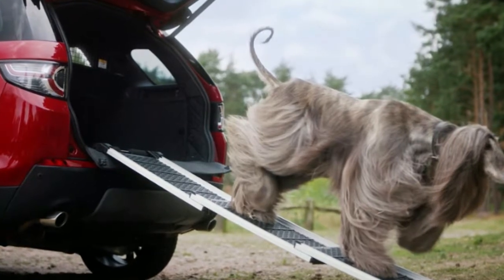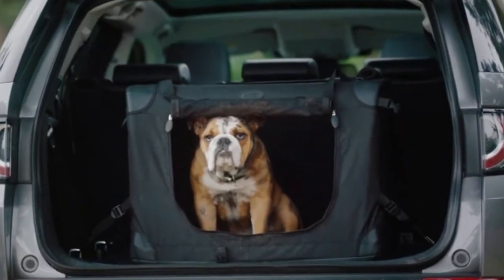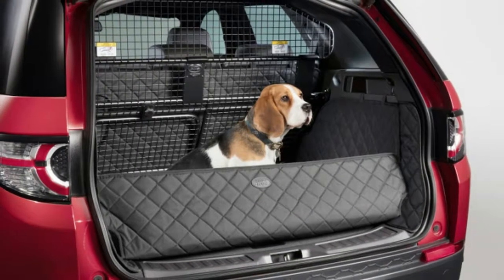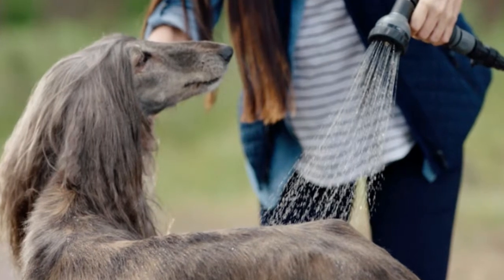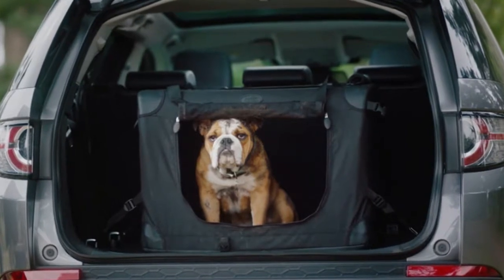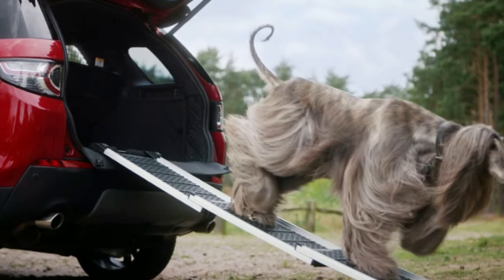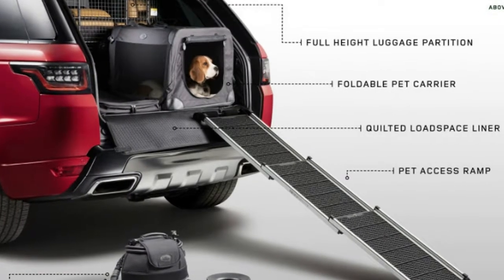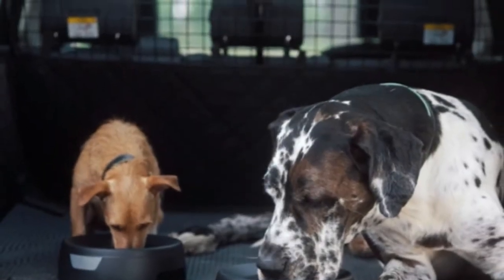Rover Land Rover, come on over!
SUVs and dogs go well together. If you think of a classic Land Rover roaming about the British countryside, it's not difficult to imagine a trusty dog companion occupying the cargo space whenever the owner is out and about. Heck, the most famous Land Rover owner, Queen Elizabeth II, famously takes her many corgis along for rides in her Defender. Indeed, Land Rover says half of its owners, royal or otherwise, also have dogs, and as a result, it has launched a special range of "Pet Packs" to make transporting dogs a little easier.